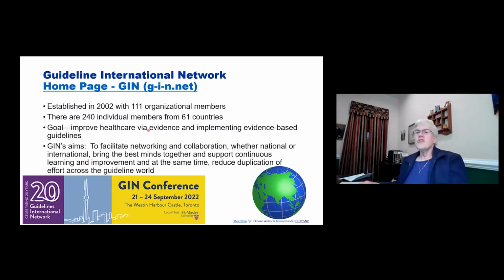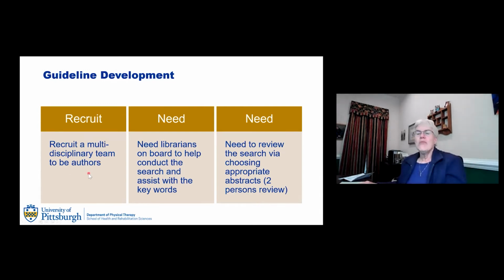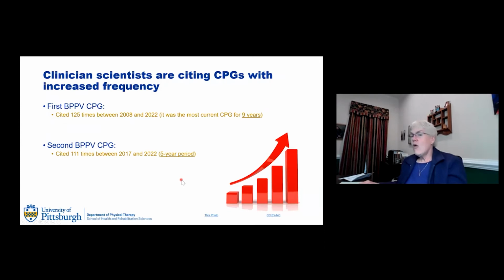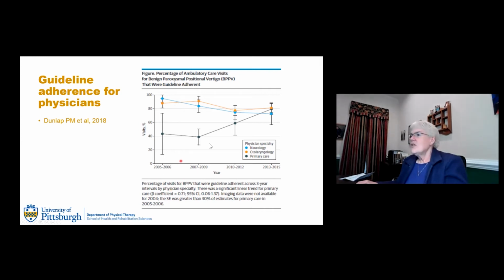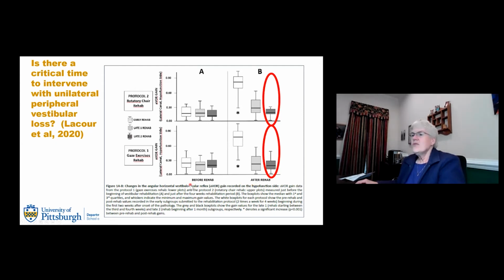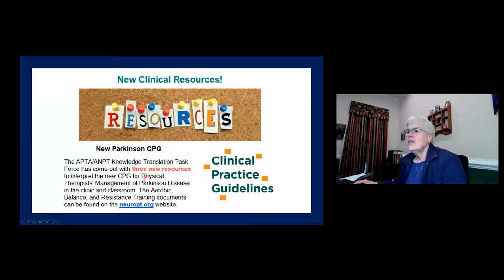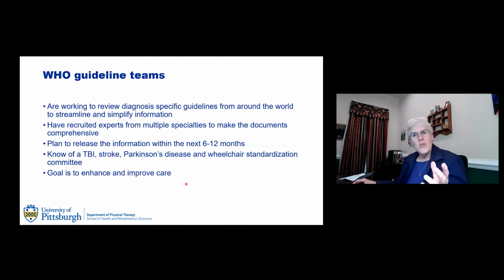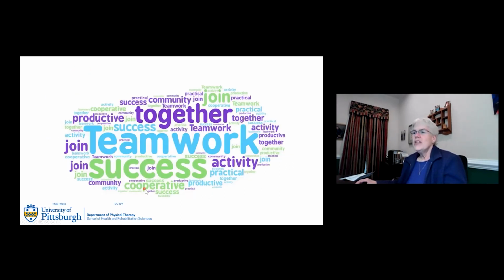[Grand Rounds] Susan Whitney Presentation